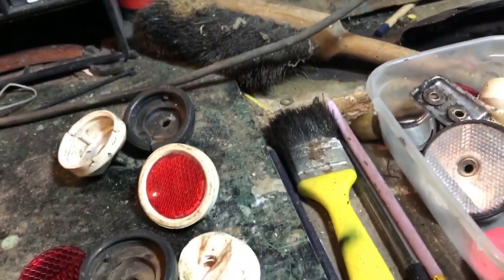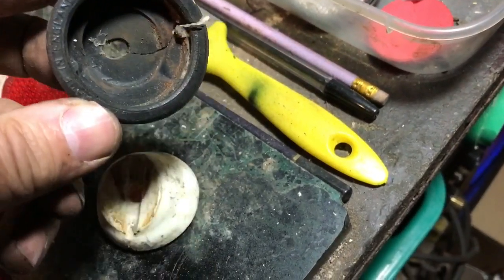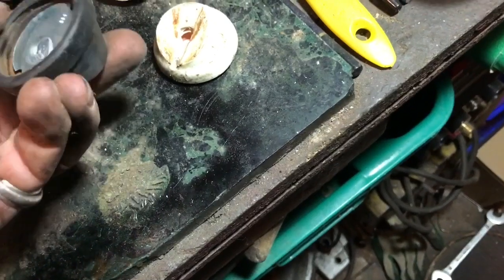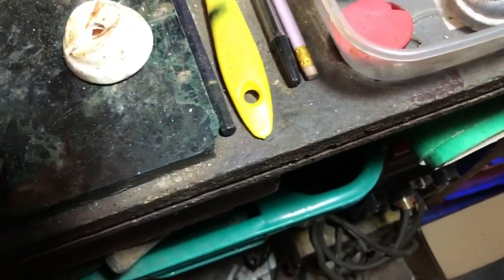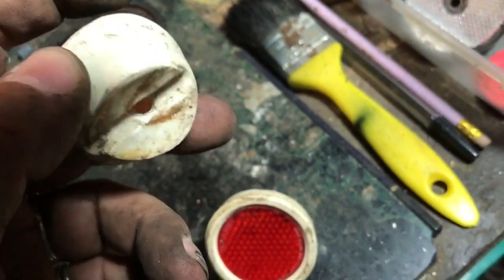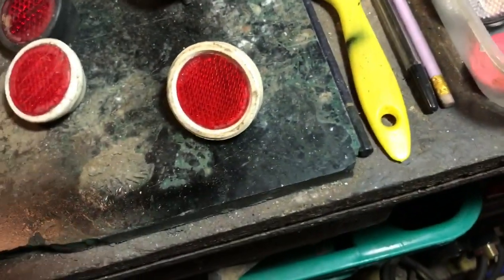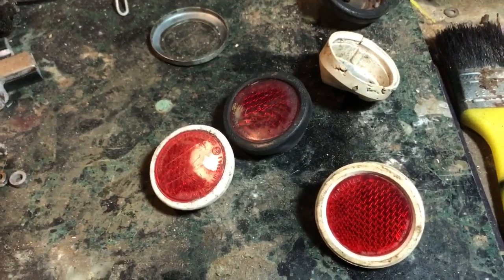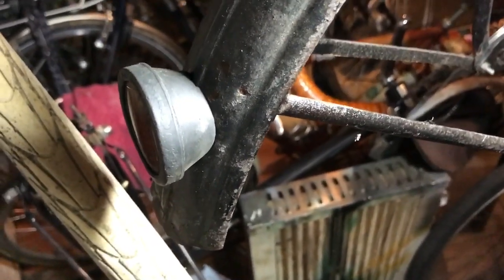Traditional vintage style bicycle mudguard reflectors. Rreplacing lens.Notes for Newbies.